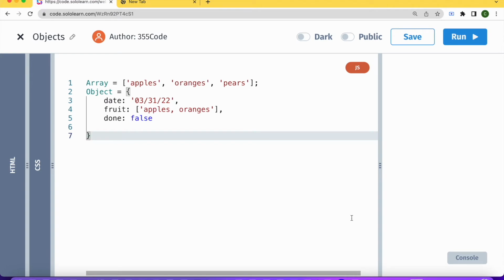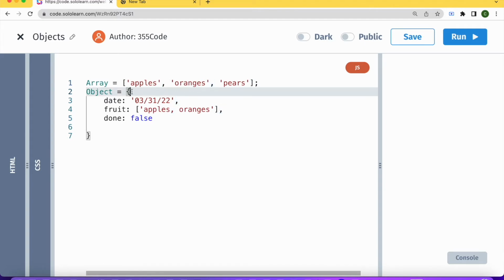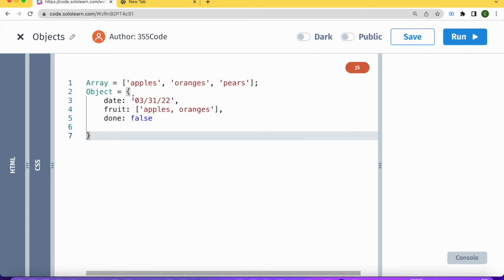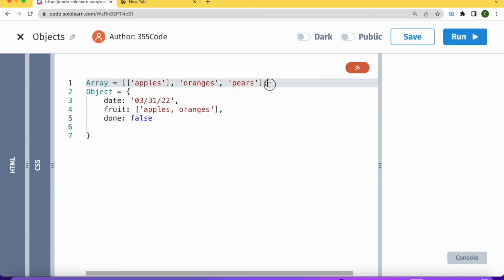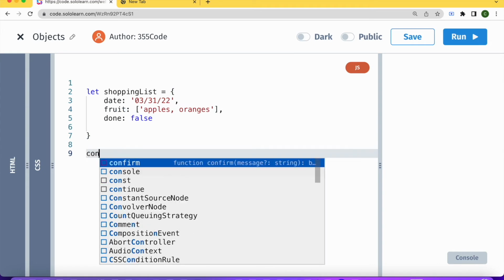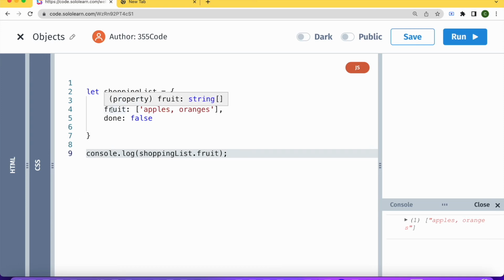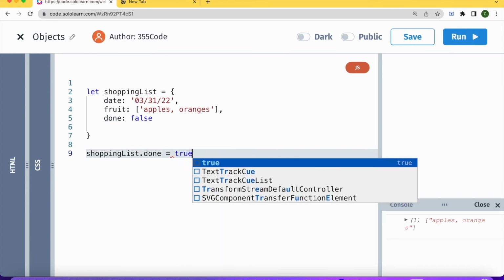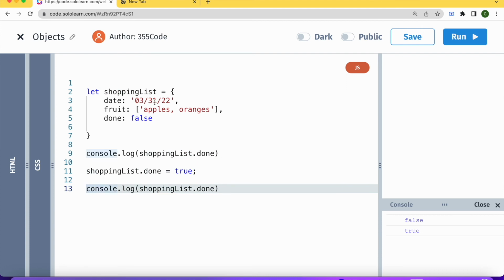Intro to Javascript: Part 5 - Objects (in Under 5 Minutes)!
In this video, we start talking about objects. Objects are a fundamental part of coding with javascript so make sure you have a good understanding of them! Here we cover how to create, access and alter a javascript object.

About us:

355Code specializes in helping kids begin their coding journey by combining fun tools like CodeHS with expert teachers with degrees in computer science and many years of experience in the industry.